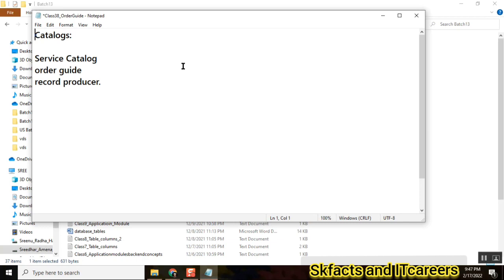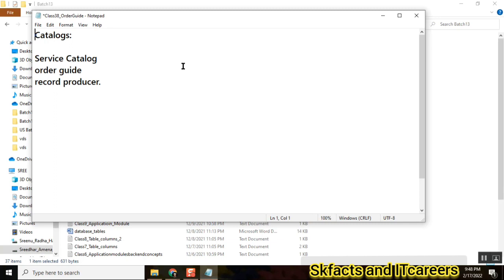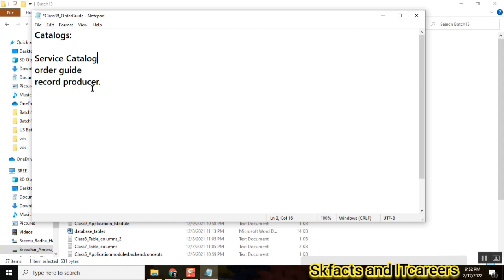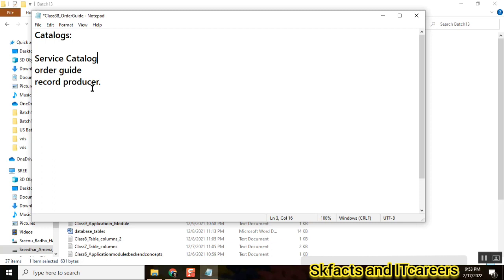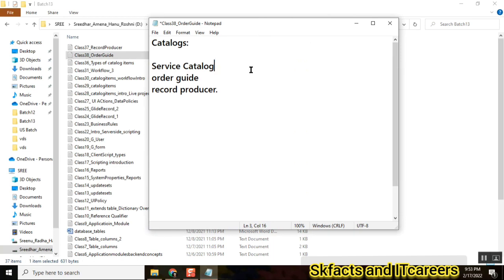Record Producer Interview Questions & Answers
servicenow all possible questions on Record Producer Interview with Answers